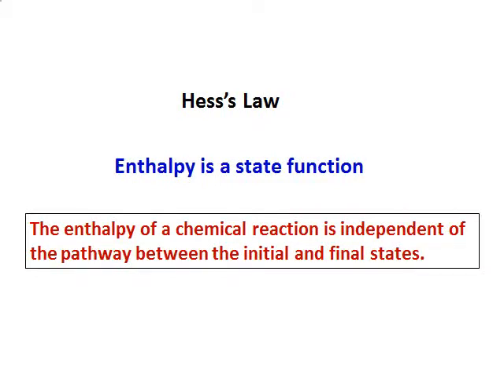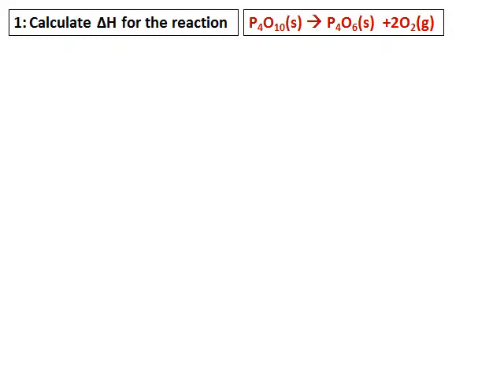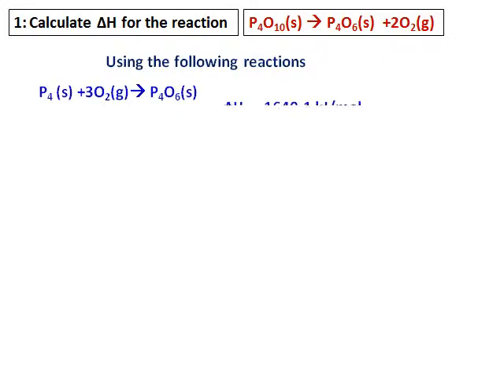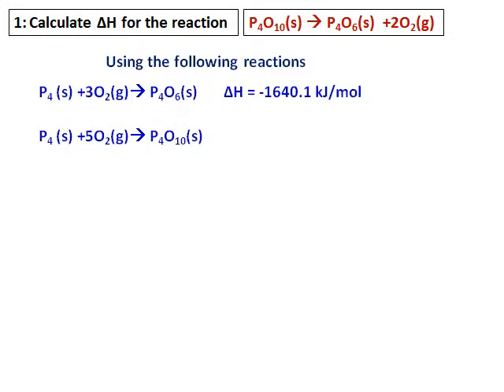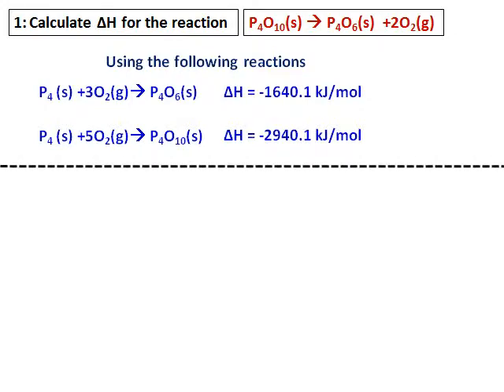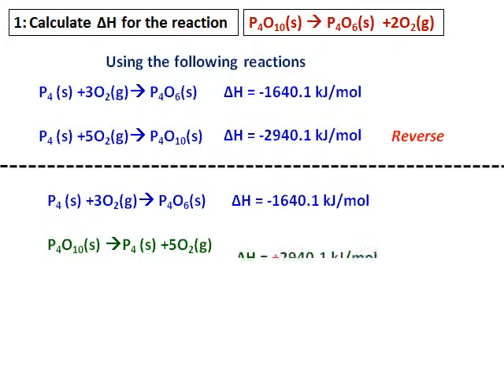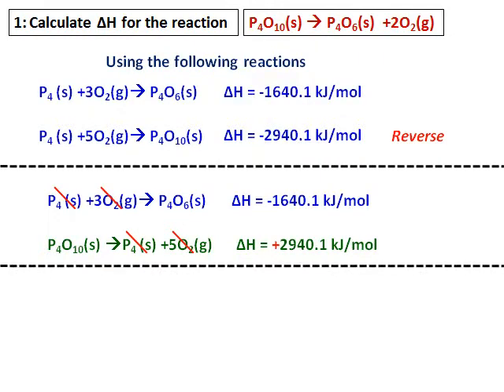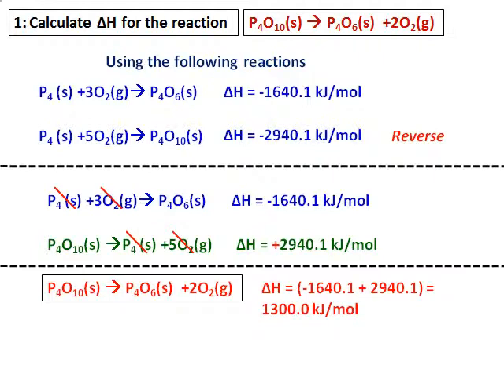5 Thermochemistry Hess s Law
Questions on Hess's law